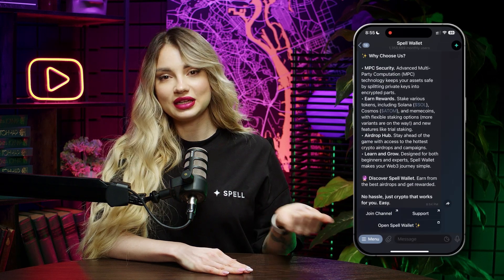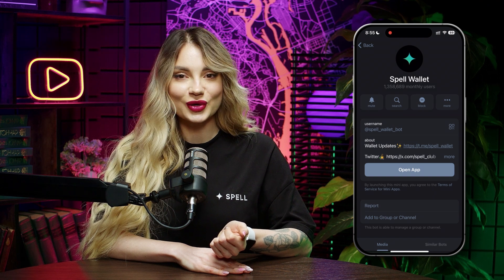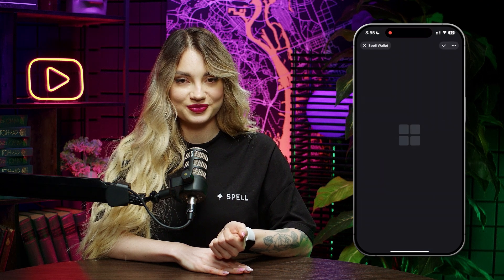How to Swap Tokens in Spell Wallet?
In this video, we walk through the process of swapping tokens within Spell Wallet on Telegram. Discover how to exchange assets quickly and securely. Spell Wallet provides a seamless and efficient way to swap various tokens in just a few steps, ensuring a smooth user experience. Watch the full guide to learn more about how to make the most of this feature.